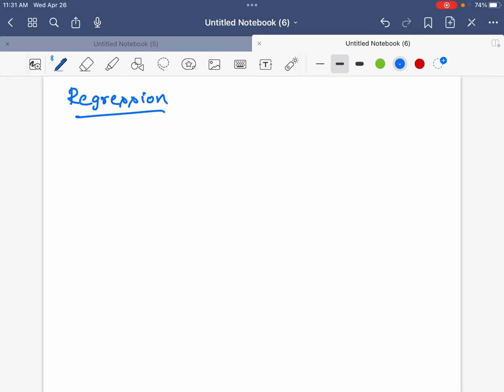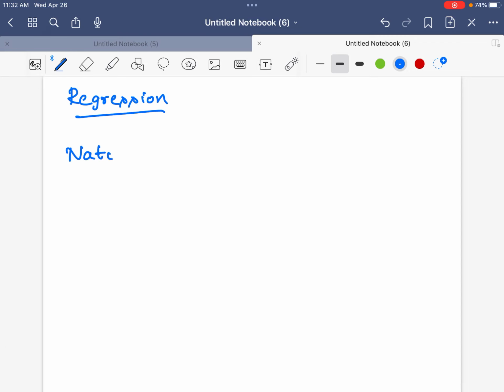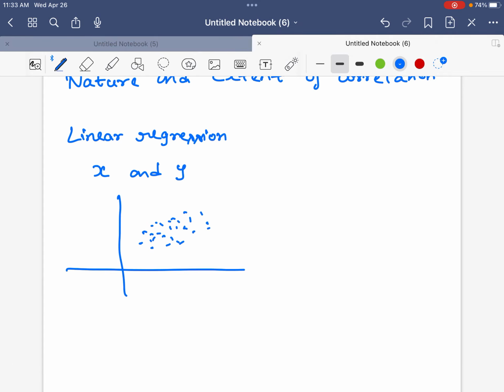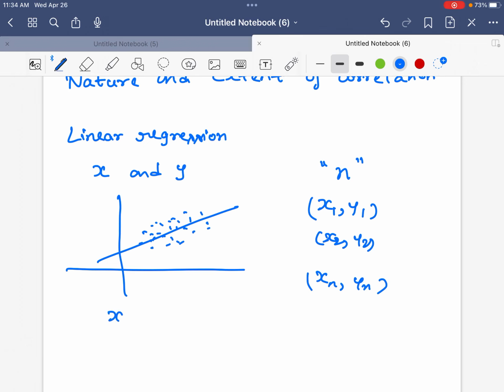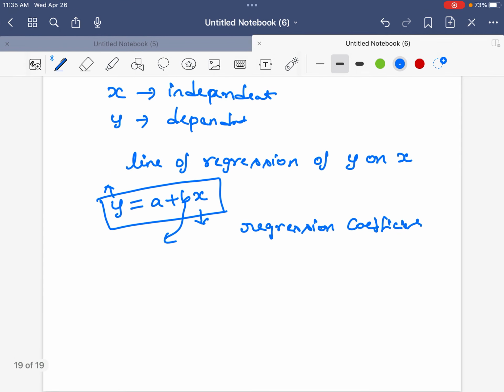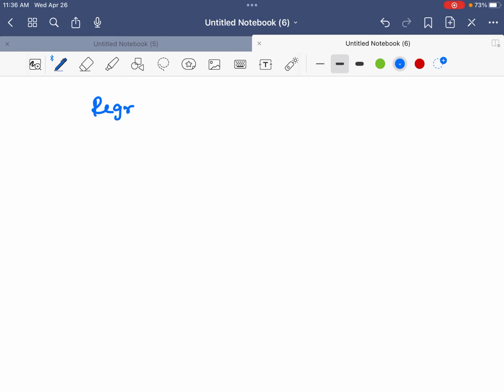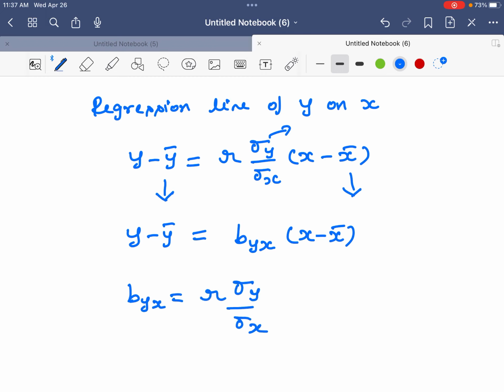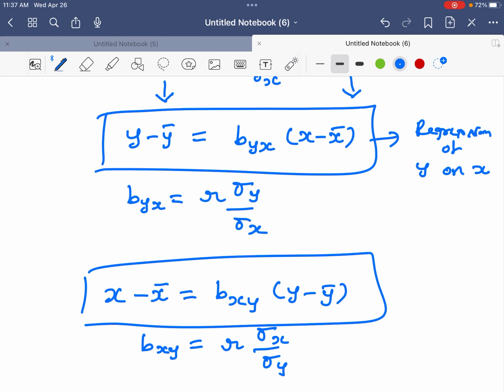Regression - 1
By Dr. Harish M.